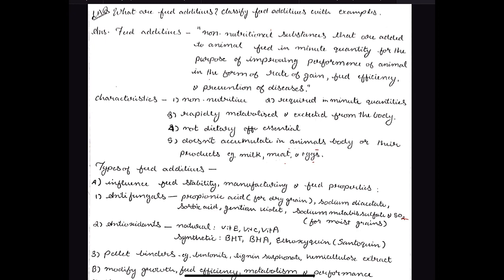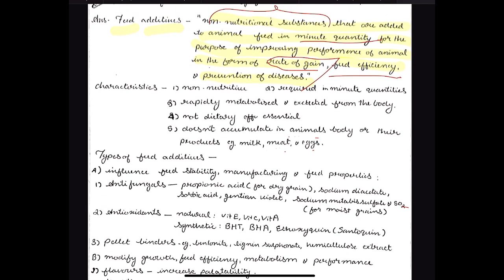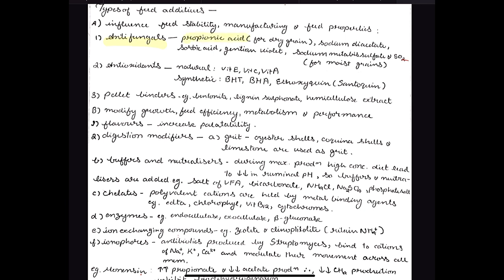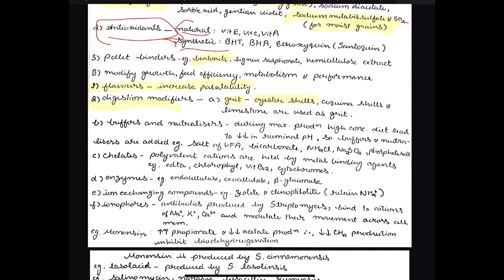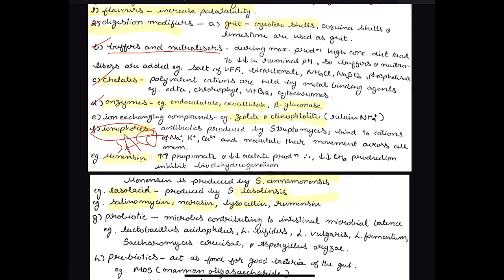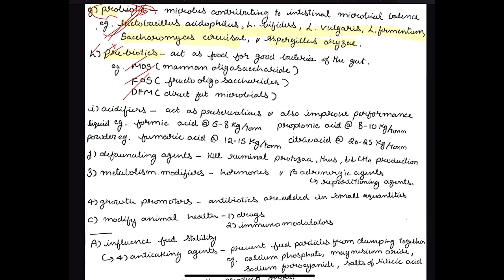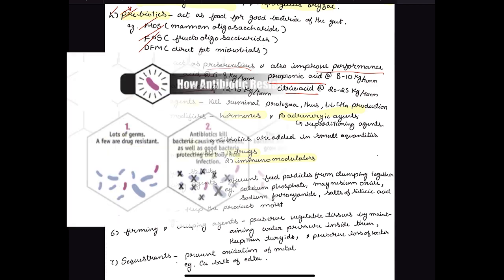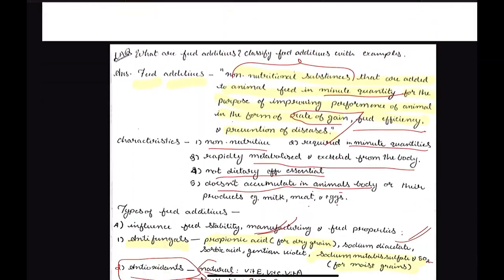Quick review of feed additives by Kaustubh Sarvate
In this video, I’m giving a quick review of what are feed additives, classification of feed additives, and examples of important feed additives that are often asked in the exams.